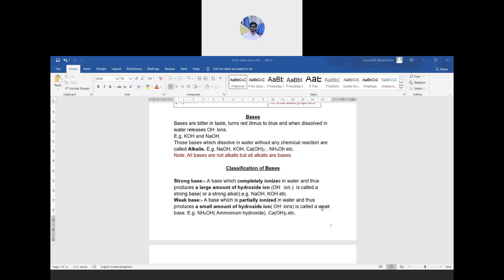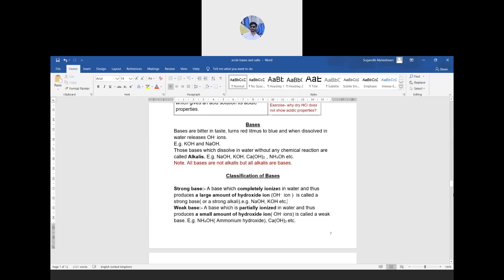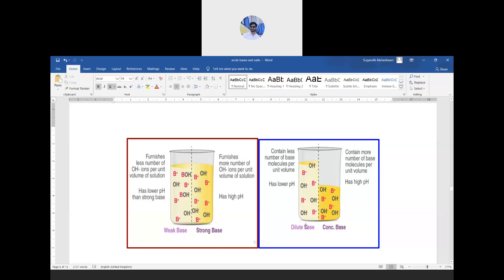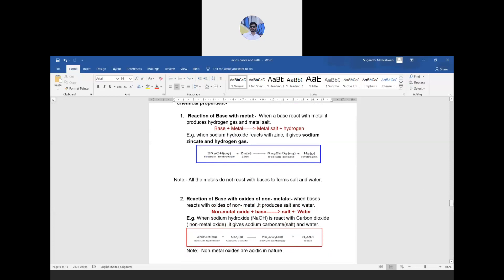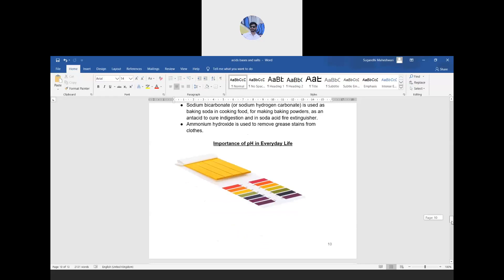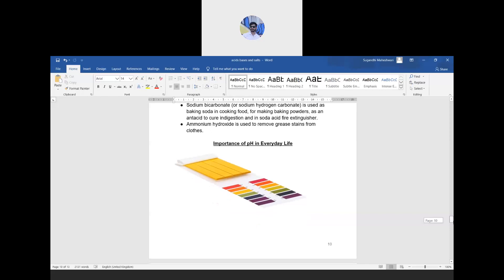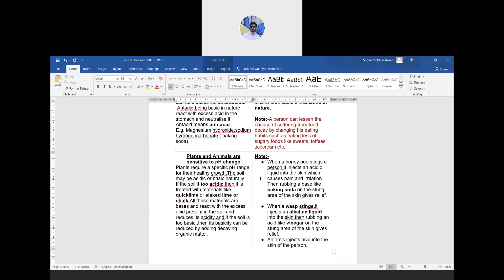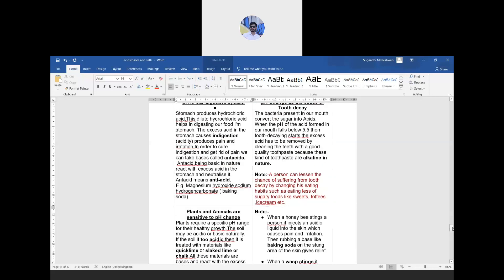bases - physical and chemical properties.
This video includes sclassification of bases , physical and chemical properties of bases . It also includes importance of pH in everyday life.